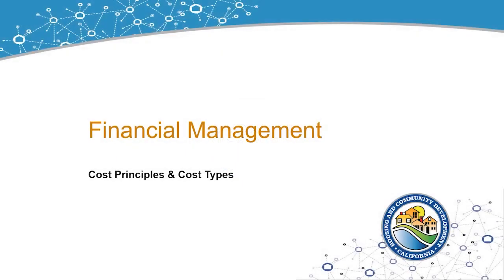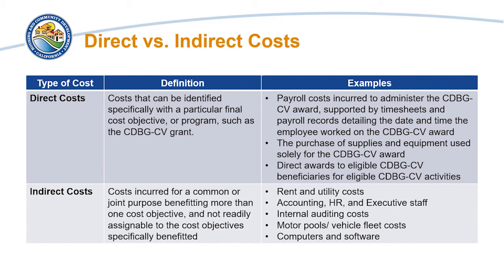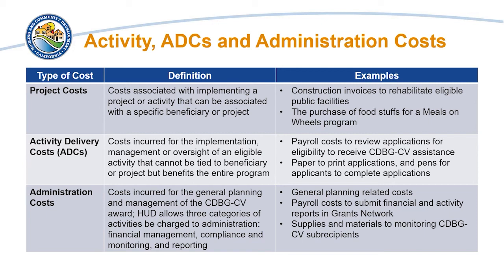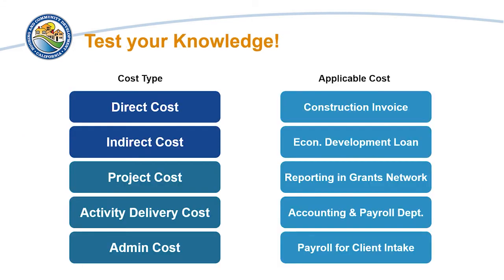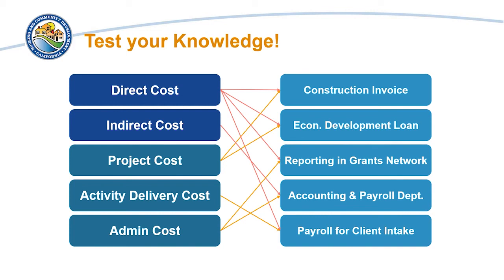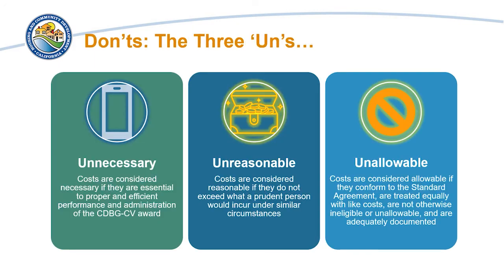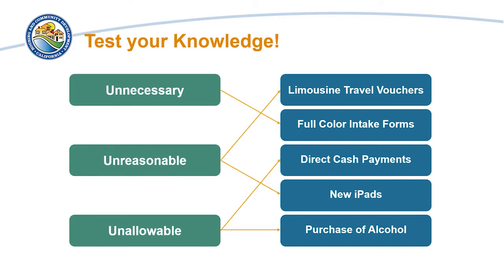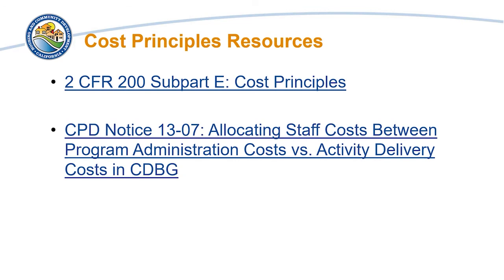Financial Management--Cost Principles and Cost Types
This pre-recorded training covers Cost Principles and Cost Types.  More specifically, the training will provide an overview of cost classification, direct vs. indirect costs, activity delivery and administrative costs, and the cost principles.